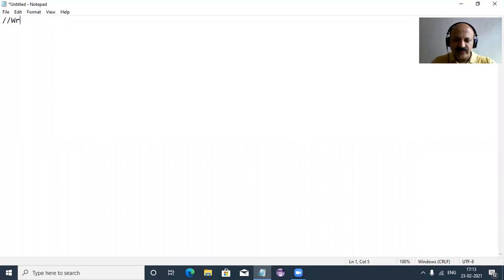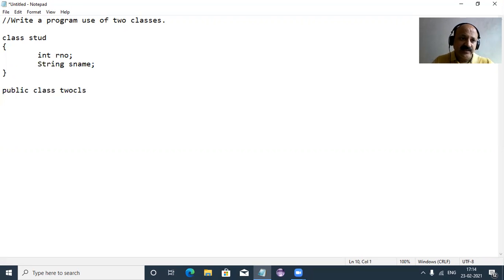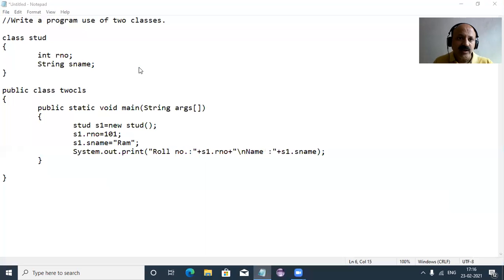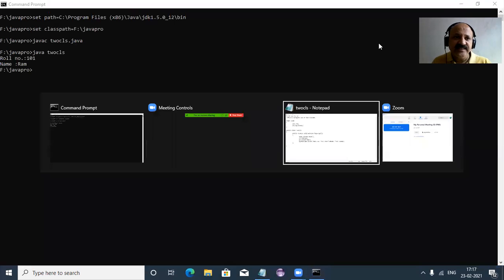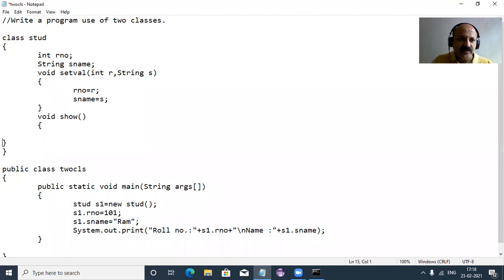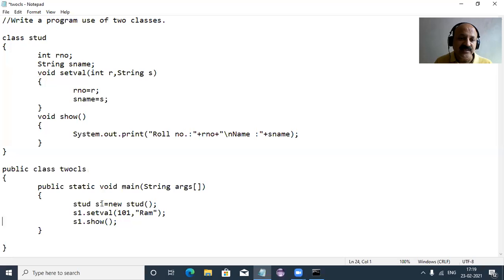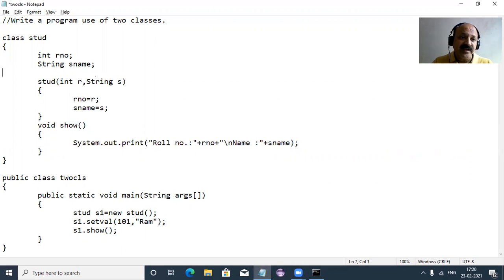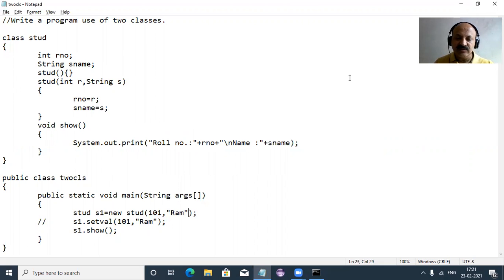Two classes in Java Programming Language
Java objects and classes in this video lecture. In object-oriented programming technique, we design a program using objects and classes.
An object in Java is the physical as well as a logical entity, whereas, a class in Java is a logical entity only.